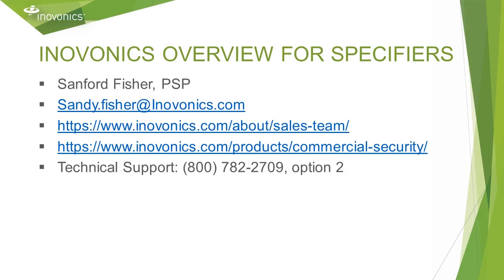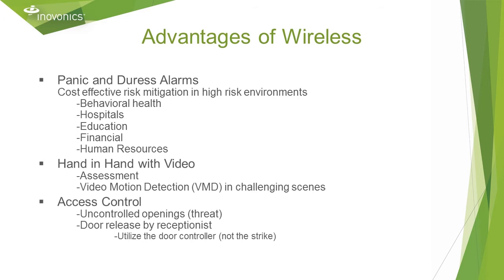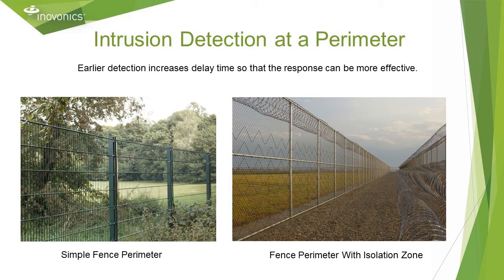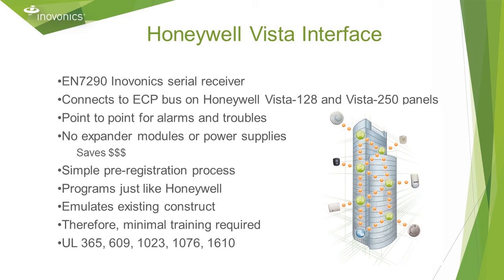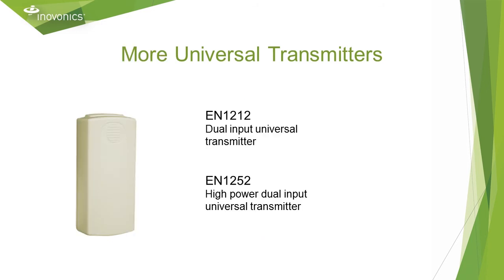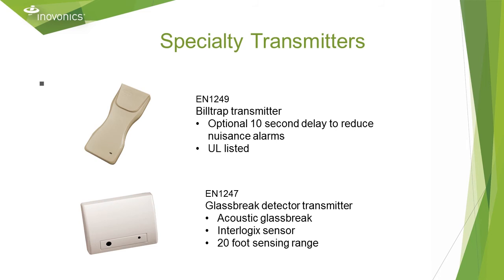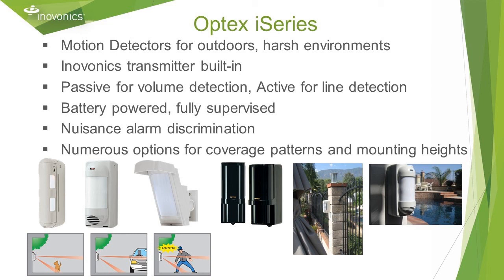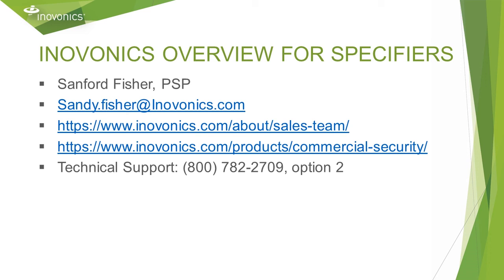Inovonics Technology Overview for Security Specifiers